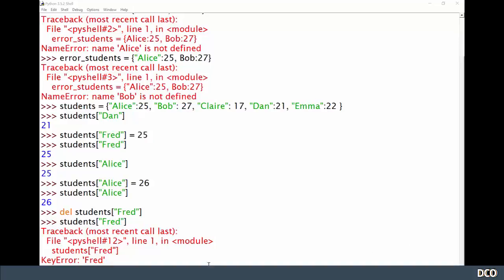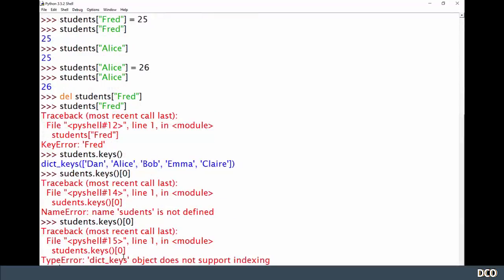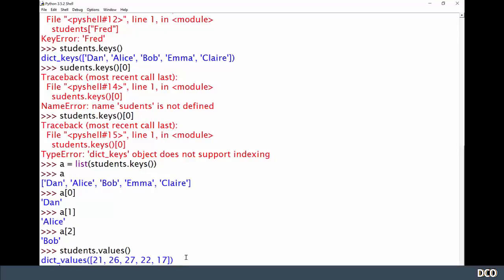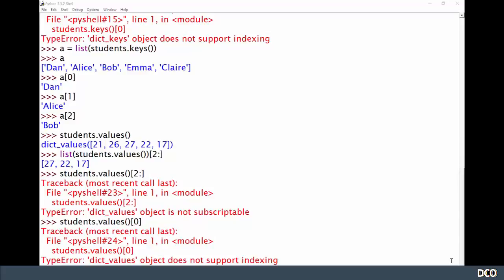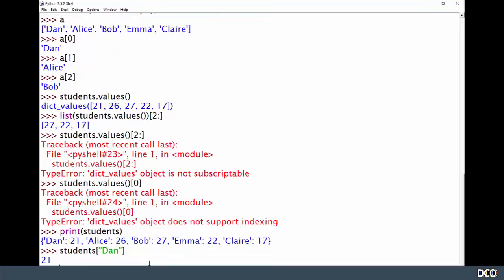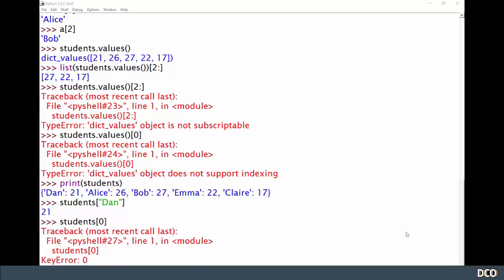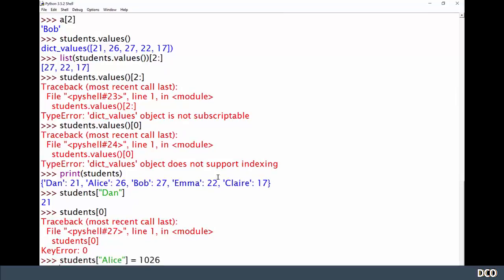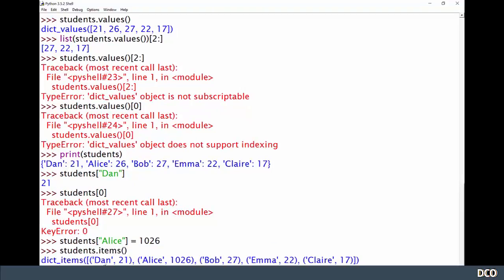40 Dictionaries Part 1 What Are Dictionaries 1 1